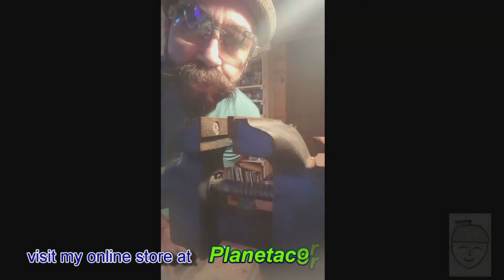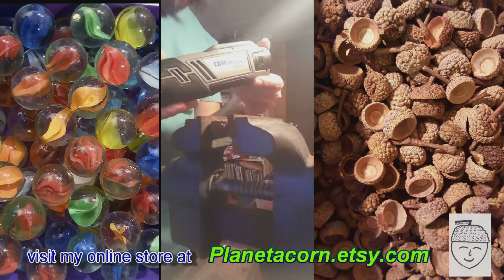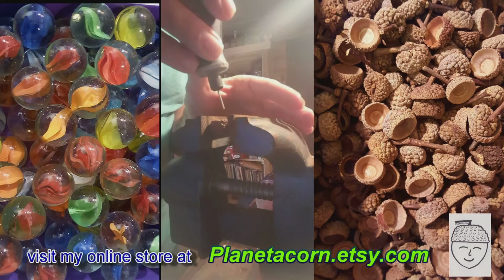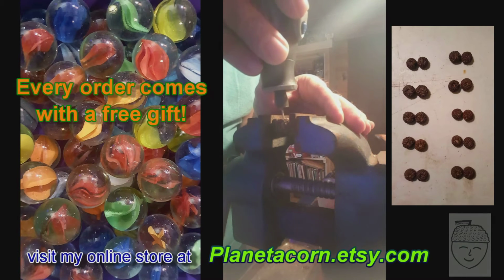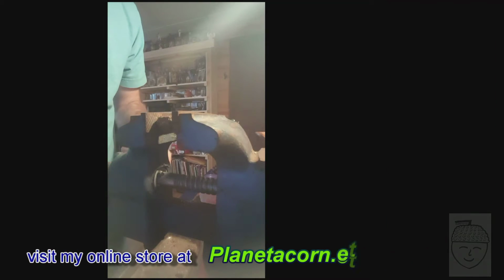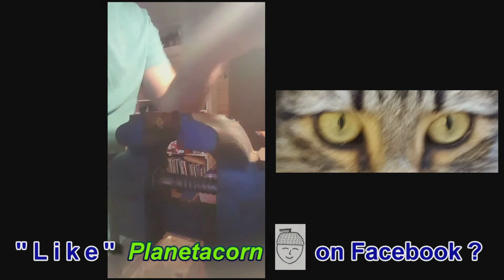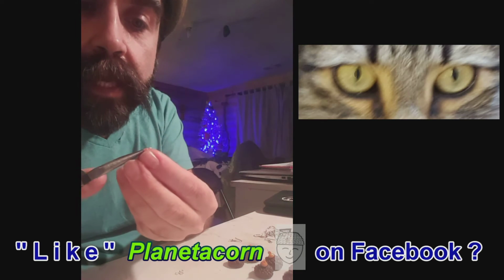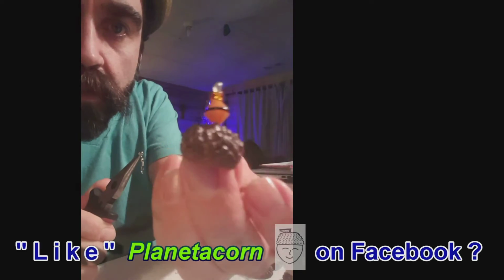Planetacorn Cat's Eyes Earrings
L I V E from my "nuthouse" ...

The "cat's eyes" marble acorn earrings are my 2nd edition of their kind.

I plan to produce more videos like this and others too...
Including my animal friends, such as "Fatcat" in this one.

Any feed back and opinions or requests, for future videos and custom made jewelry is welcome and appreciated!

"Like" Planetacorn on Facebook.
Follow Planetacorn's tweets @acornnuthouse